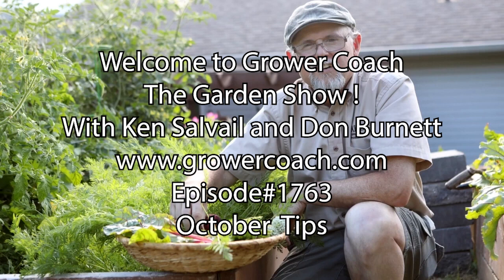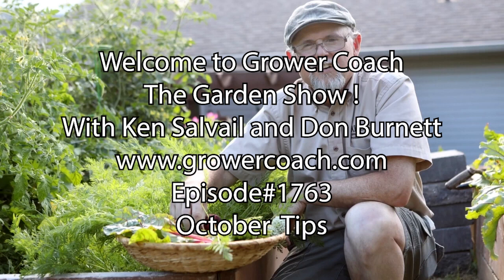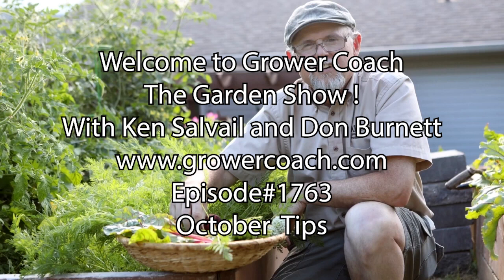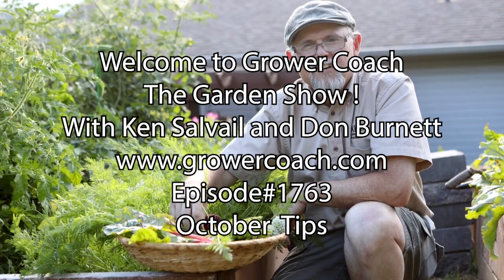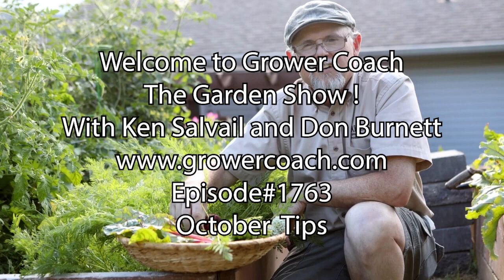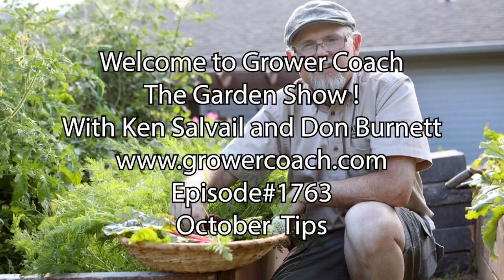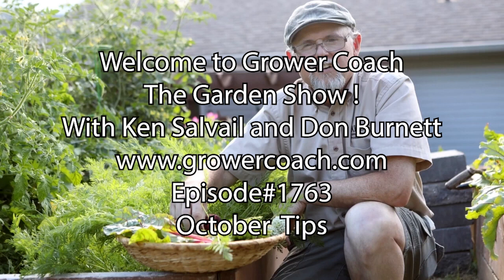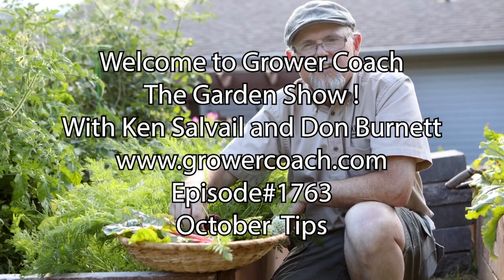The Garden Show Podcast - Episode #1763 October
This is Episode #1763 of the Garden Show recorded October-03-2020 and edited for your listening pleasure.

This is a seasonally appropriate replay of our weekly Garden Show from Kelowna BC Canada. This show has been running every Saturday morning since 1983! Each week we will be selecting a show from our archive for your listening pleasure. This phone-in gardening show podcast is a great way to learn about gardening. Listen to these experts as they talk about seasonal issues. Each show starts with a tip and plant of the week that is relevant to the timing of the show.
Thanks for tuning into this show and remember to tell your gardening friends about this weekly program.
Remember to listen to Ken Salvail and Don Burnett, Saturday mornings on 'The Garden Show' at 8am pst and watch for 'The Garden Show Podcast' every Sunday morning on YouTube!

Ken Salvail’s journey began in the summer of 1979 when he started as a student landscaper. The following year, his interest in horticulture grew as he started a job growing tropical and annual plants, kick-starting his lifelong passion for the industry. With over 40 years of experience in a wide range of horticulture areas, Ken’s expertise has proven to be invaluable to gardeners everywhere. His website, GrowerCoach.com, is a growing concern as a go-to site for garden information.

Ken Salvail continues to operate his KHS Landscape Professionals company, which specializes in providing premium horticultural services including landscape maintenance and installation of private gardens in the Okanagan Valley in south-central BC Canada. Even after all these years, Ken remains passionate about gardening and plans on expanding his public speaking events wherever possible.

Ken loves to share his knowledge and experiences through various mediums, such as weekly blogging, articles, literature, podcasts, videos, pictures, social media and live radio. He brings a wealth of information on trees, shrubs, perennials, weeds, insects, diseases, vegetable crops, landscape and design, composting, irrigation, and more through his website, public speaking events, and videos. Ken has grown thousands of different species of herbaceous perennials in his own perennial production nursery, as well as numerous crops of nursery stock such as trees, shrubs, and aquatic plants. He has completed thousands of landscape designs, and installations and is sought after as a consultant for everything that is gardening.

Ken was a production manager at a cucumber and tomato production greenhouse operation where he built the facilities and grew the crops. He also assisted Don Burnett, at Burnett’s Nurseries, with the production of over 14,000 Poinsettias each year, annual crops, and other interesting greenhouse crops each year. Ken was the main buyer for this operation for several years including purchases made weekly at the Dutch Auction (UFG) for Burnetts Flower Shop and also managed the retail nursery in between time.
 Ken was hired as the Perennial Production Manager at Bylands Wholesale Nurseries in 2000 and assisted with the development and construction of their perennial production facility.

Ken also supports and teaches the Master Gardeners Program here in the Okanagan Valley and teaches irrigation-related programs for the City of Kelowna, BC.
 Join Ken each month for a “Get Into The Garden” newsletter experience! With his wealth of knowledge and experience, Ken Salvail is an expert in his field and an excellent resource for all your horticulture information.